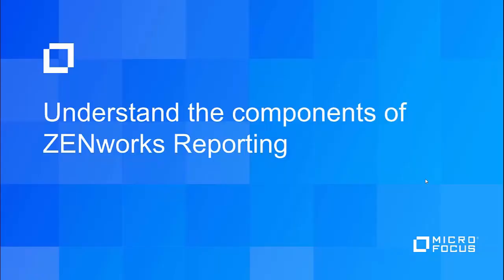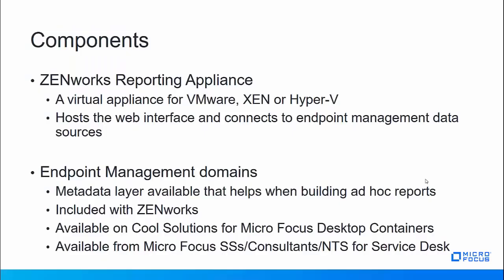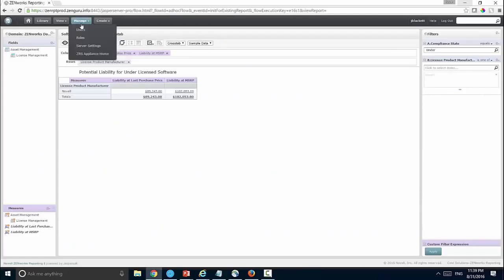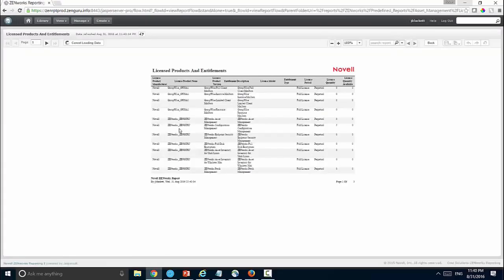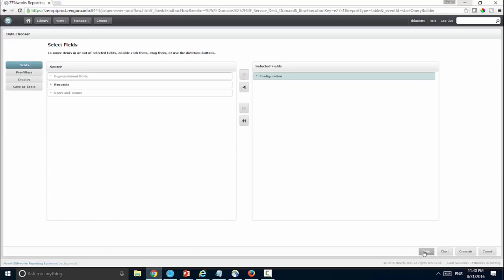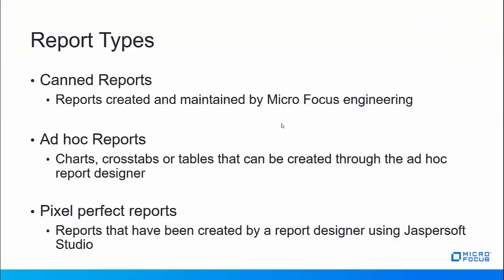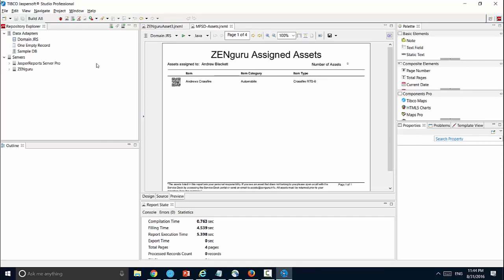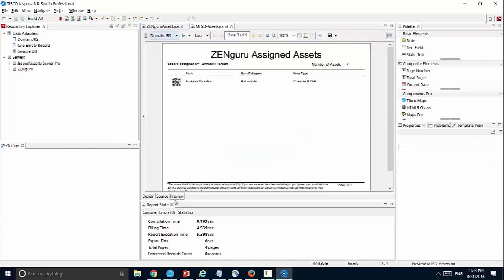Understand the Components of ZENworks Reporting